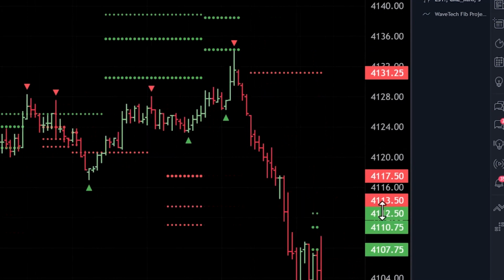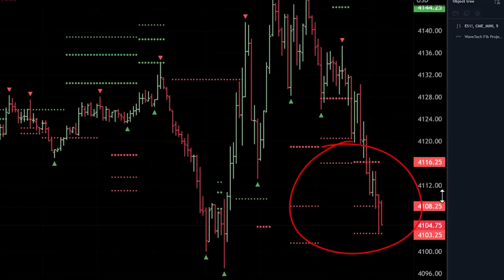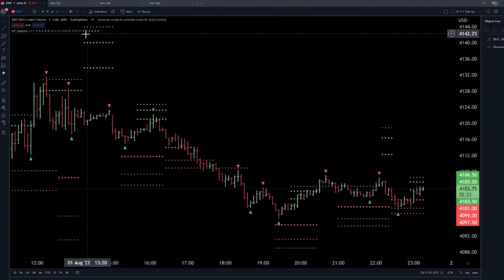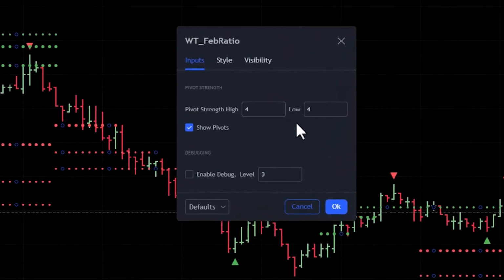The Fibonacci Projection Tool...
Daily commentary Analysis lays out short-term patterns that matter to you in day-to-day trading for profitability for S&P, Nasdaq, Russel, Interest Rates, Crude Oil, Gold, and Bitcoin!

Techniques and What I Learned From The Floor

A lot of people are doing live trading rooms. What makes me different than the next guy? I've been a trader for 40+ years and I grew up on the stock & commodity exchange floors. I want to teach you everything I learned. I'm only going to do trade set ups that actually work.

Here is what is included:

- Access to Membership Area with Exclusive Videos
- Membership Access to The Kendall Report's Private Discord Server
- 3 Weekly Live Streams via Discord inside Trading Room with Bob Kendall

The Wavetech Money Management Platform is like having a virtual newsletter writer just for you as you can set up watchlist so it watches your environment never miss a trade again.

There are thousands of Internet market gurus out there but nothing like this tool that can focus on your environment that you choose to create.

It also gives you a complete overview of the rotation in the markets sector by sector down to the individual stock.

Utilizing a sophisticated software engine PortfolioXpert evaluates over 10 million data points every day on over 16,000 financial symbols. The algorithms deploy a set of proprietary metrics to generate buy and sell information on each individual position it monitors on your behalf.

The sophisticated allocation portfolio model utilizes something called (DPH) Dynamic Profit Harvesting. This process causes an acceleration of the equity in your accounts during positive growth periods in the markets. While always monitoring and adjusting for potential risk or changes in market trends.

You simply go by what the software tells you to do!

Timestamps:
Start: 0:00
Intro:
WaveTech:
S&P500:
NASDAQ:
Russell:
Interest Rates:
U.S. Dollar:
Crude Oil:
Gold:
Bitcoin: